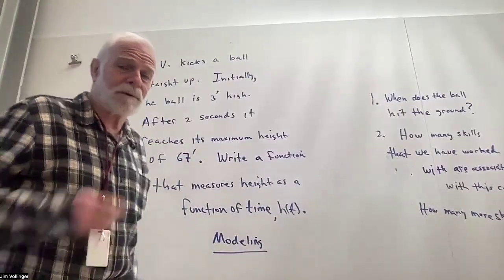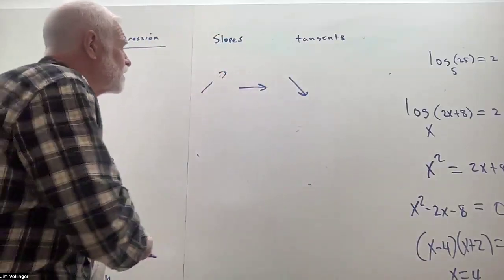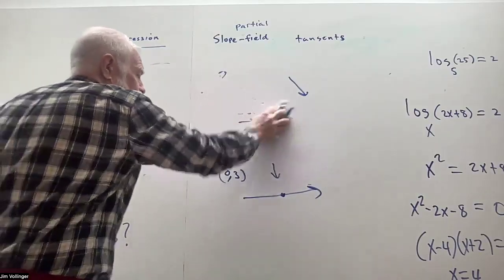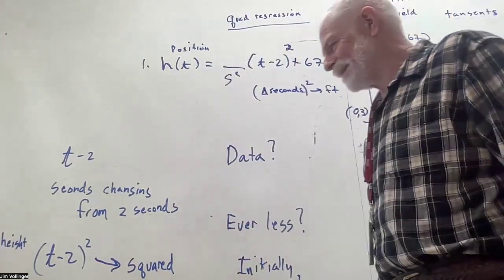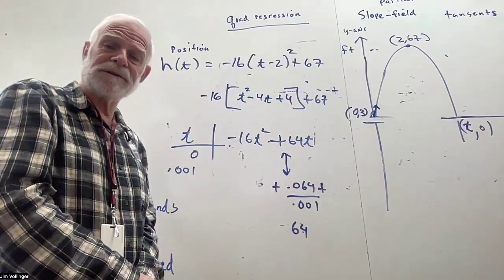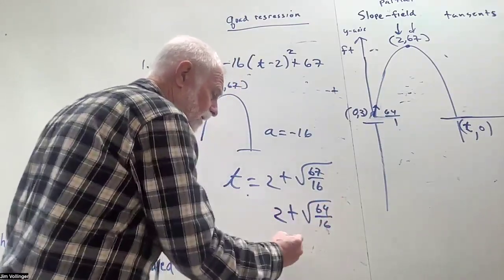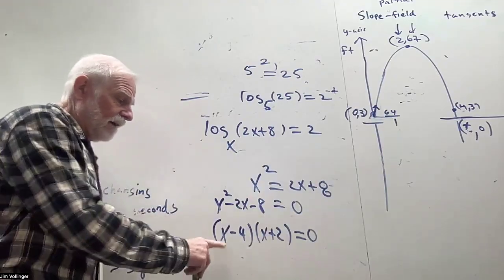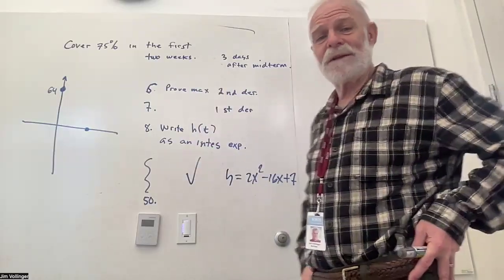Modeling exercise part 1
I always seem to lose my concentration at least once as I consider what to say next. At the 14-minute mark, 67 should have been a 3 major error. But, I only have a certain amount of time each day to try and get a hundred or so videos made that will help move us up to calculus considerations.
I don't have time to redo these videos. Sorry about that lapse. The cognitive decline continues!